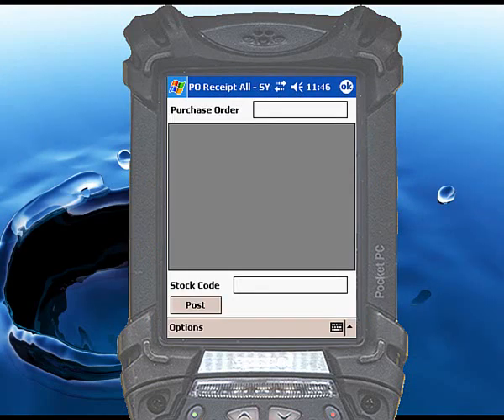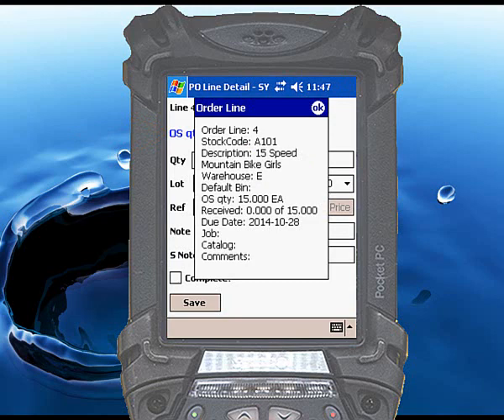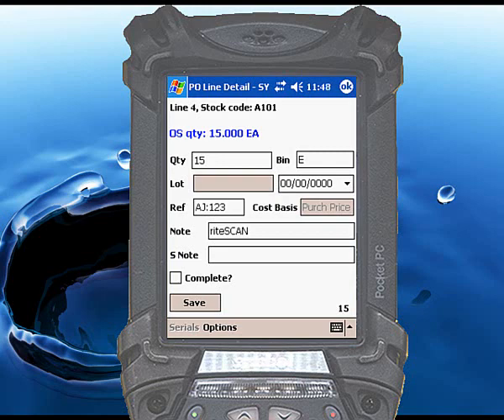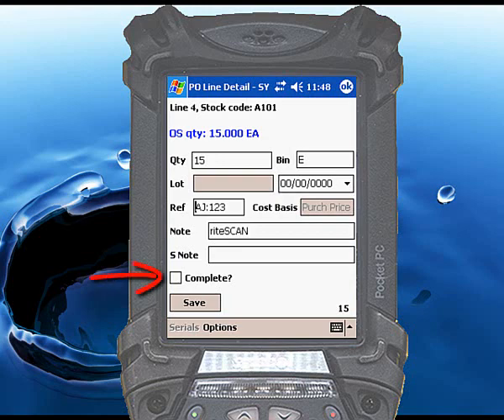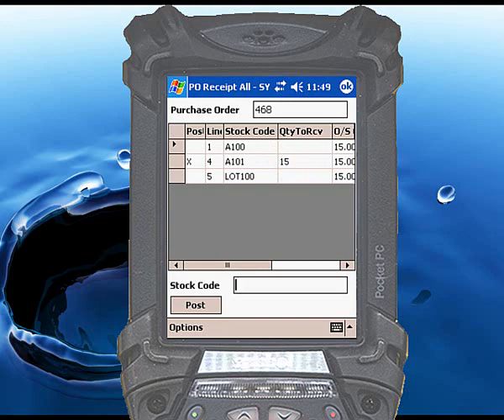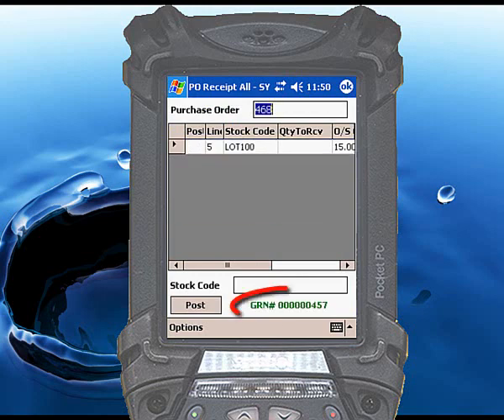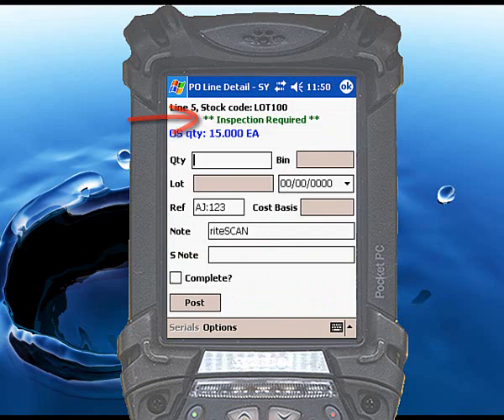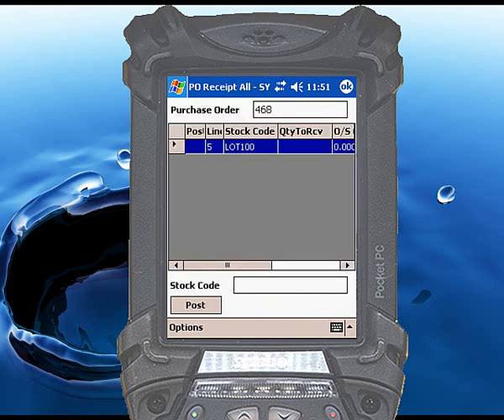riteSCAN Function - PO Receipt All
The PO Receipt All function allows you to receive multiple lines on a single GRN. Items requiring inspection are correctly received with a unique GRN.